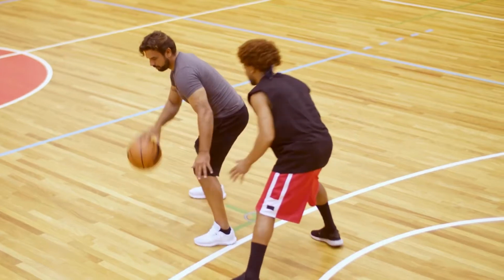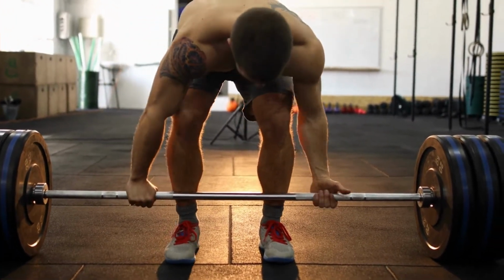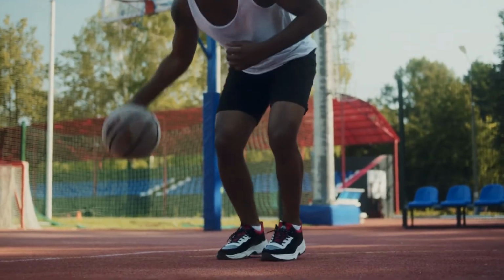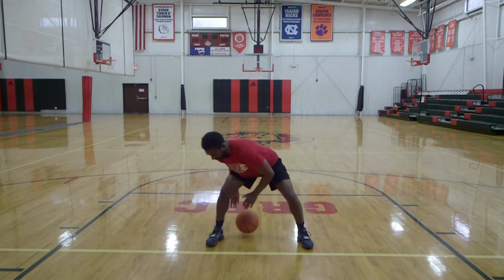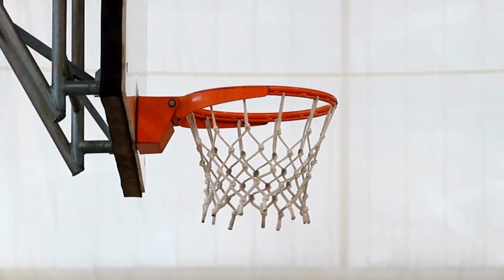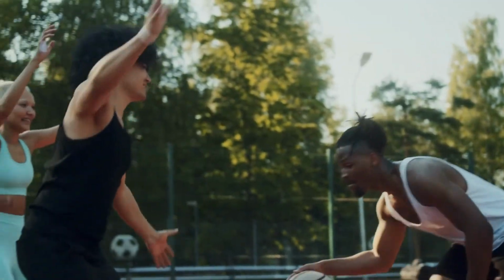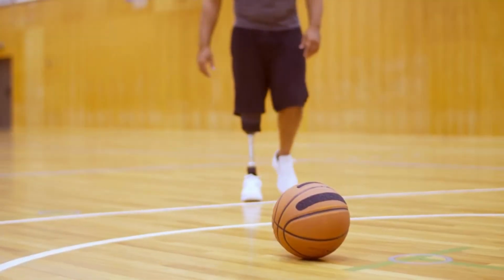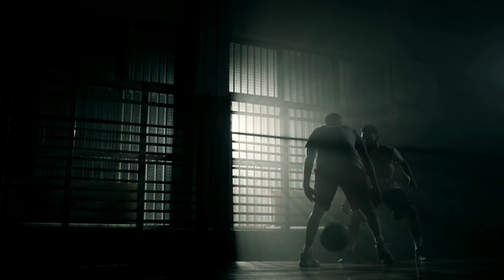How to get ready for high school basketball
There is no one-size-fits-all answer to this question, as the best way to prepare for high school basketball will vary depending on your individual skills and strengths. However, some tips on how to get ready for high school basketball include practicing regularly, working on your shooting touch, and studying the game plan of your opponent.